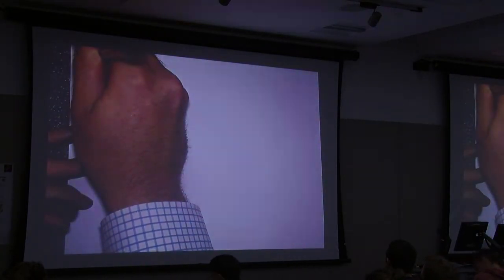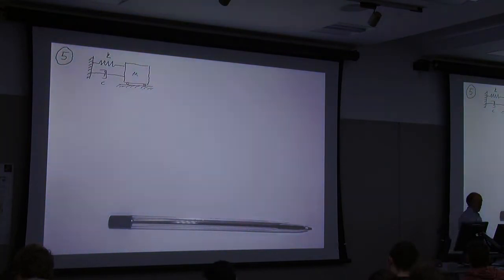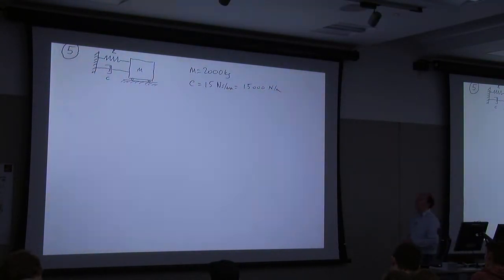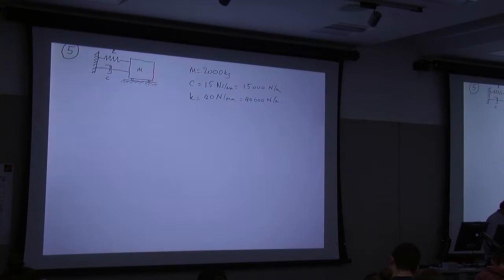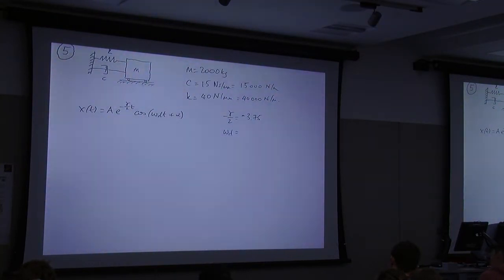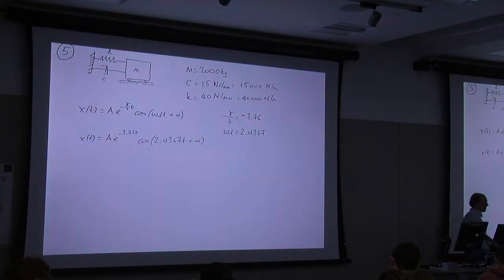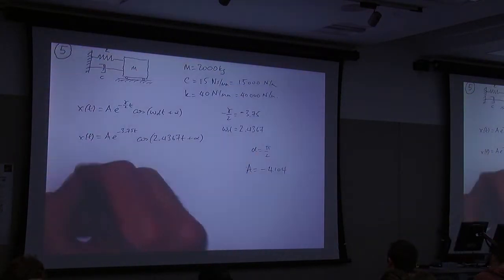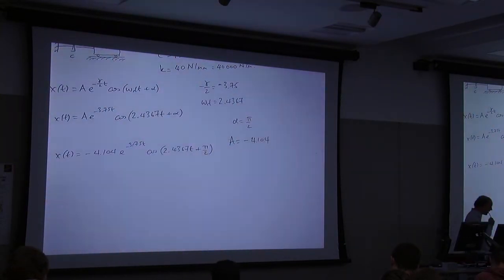Dynamics and Control 2-3 Ch 2 Exercise 5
Recording of Dynamics Lecture 2 Part 3 as part of Dynamics & Control module (UFMFM8-30-3) at UWE Bristol.

This video covers the worked solution to exercise 5 from Chapter 2 of the course notes which is a free damped oscillation problem, and shows use of the equation that allows direct insertion of initial conditions.